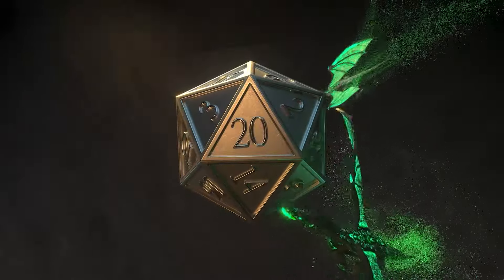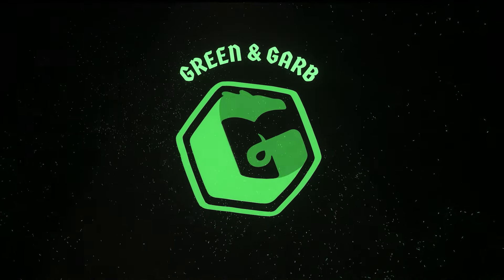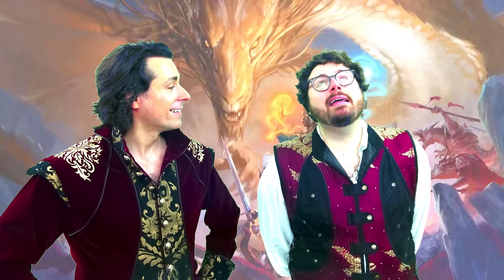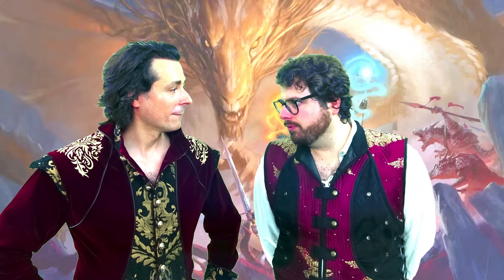Warlock Archfey Patron D&D 2024 Subclass (Misty Step POWER)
Are you willing to make a bargain with a whimsical Fey? Find out if the Archfey Patron Warlock in the 2024 Dungeons & Dragons Player's Handbook holds up in our latest review! I'm the Mind Flayer Slayer, and I'm Dr. DM, and today we're giving you an exclusive first look at this enchanting subclass.

In this video, we dive deep into the unique abilities and changes to the Archfey Patron Warlock. From the expanded spell list at Level 3 to the powerful Bewitching Magic at Level 14, we cover everything you need to know about playing this dynamic and elusive subclass.

We start with an overview and issue a fun challenge: Can you guess which one of us plays a Warlock? Leave your answer in the comments, and if you get it right, we'll heart your comment in a few weeks!

0:00 - Introduction and Overview
0:29 - Archfey Spells and Expanded Spell List
1:09 - Steps of the Fey (Level 3 Ability)
1:56 - Refreshing Step and Taunting Step
3:00 - Misty Escape (Level 6 Ability)
4:17 - Beguiling Defenses (Level 10 Ability)
5:17 - Bewitching Magic (Capstone Ability)
6:11 - Final Thoughts on Archfey Patron
6:20 - Ranking the Subclass
6:43 - Upcoming Content and Outro

 Why You Should Watch:

Learn about the expanded spell list and its benefits.
Discover the versatile Steps of the Fey feature.
Understand the strategic advantages of Misty Escape and additional Level 6 abilities.
Explore the powerful defensive capabilities of Beguiling Defenses.
Get insights into the thematic and mechanical strengths of Bewitching Magic.
We're bringing you detailed reviews of every class, subclass, magic items, feats, and more!